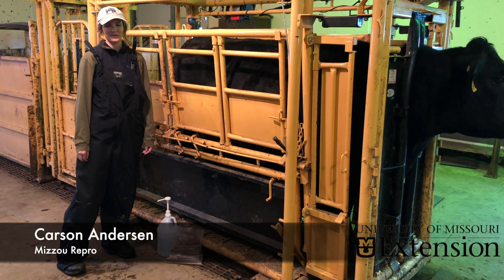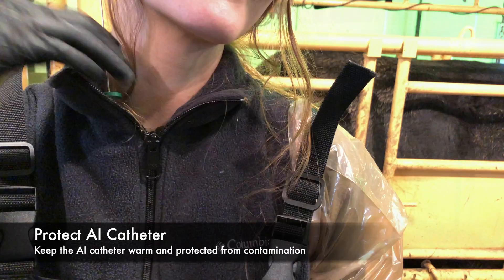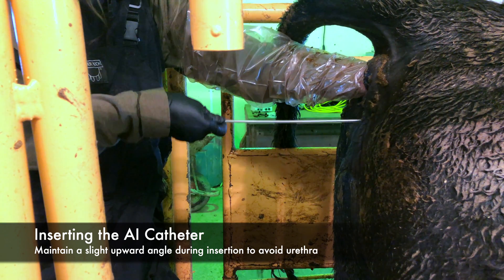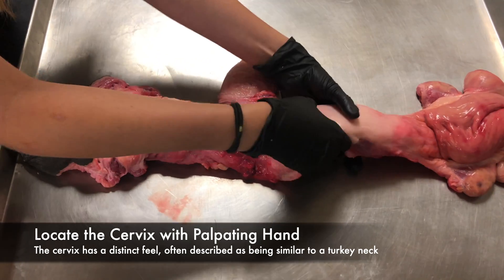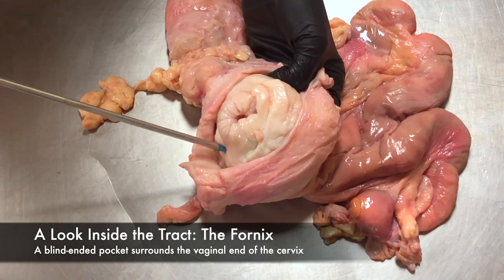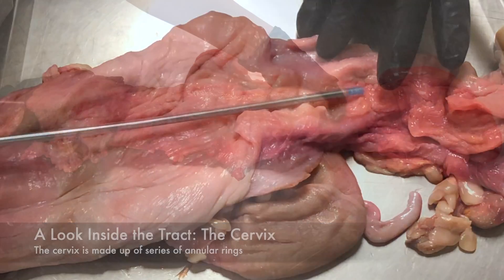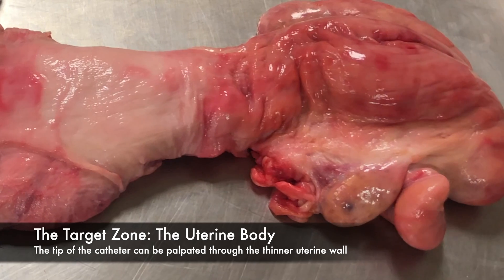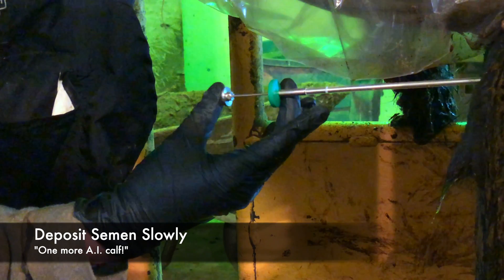Artificial Insemination of Cattle Step by Step - Mizzou Repro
Planning on attending an AI school this year? Here is an idea of what to expect. You won’t be able to AI after just watching a video—it will take practice to become proficient and efficient. But Carson Andersen gives a great step-by-step overview here and shows what exactly is happening inside the animal. Check it out!